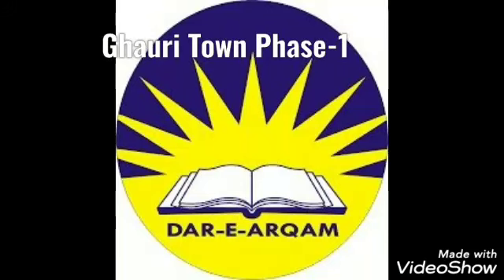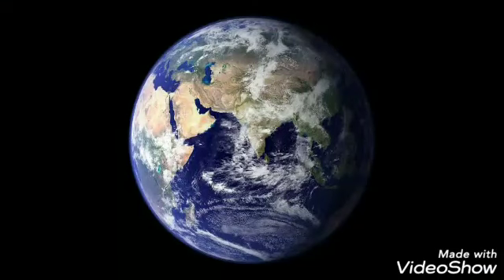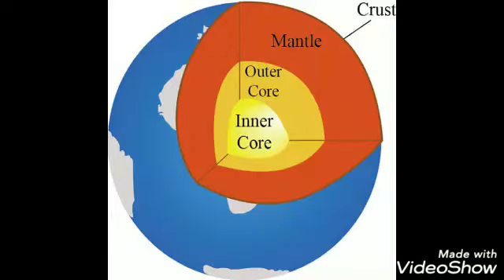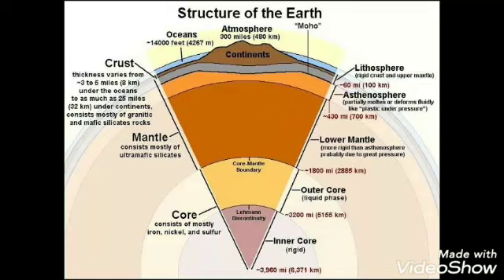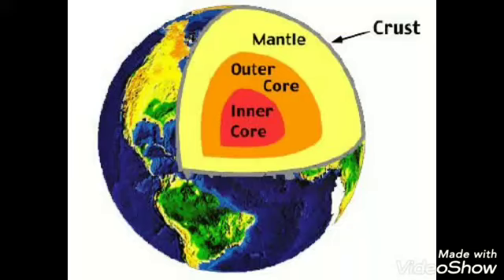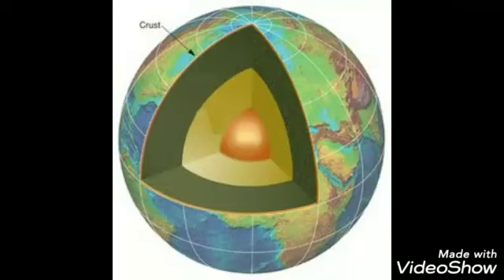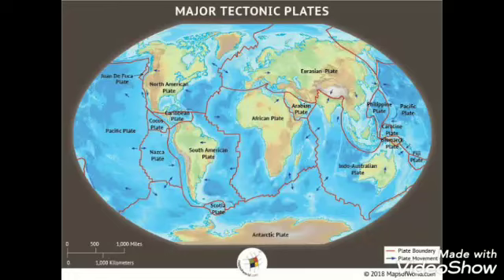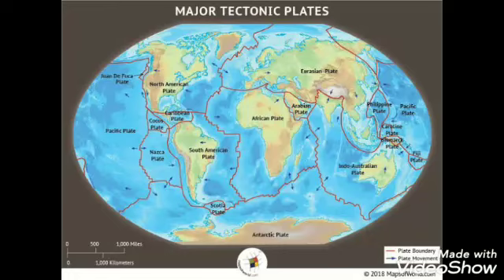Class 7[Social Studies _ Physical State of Earth]